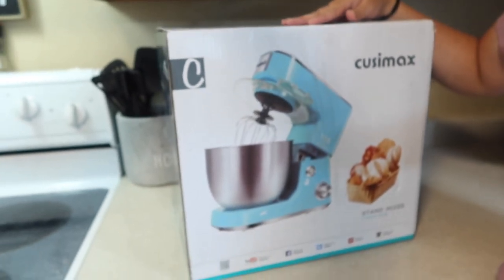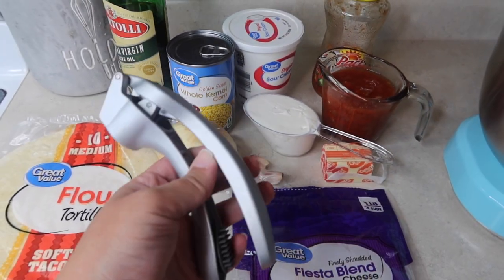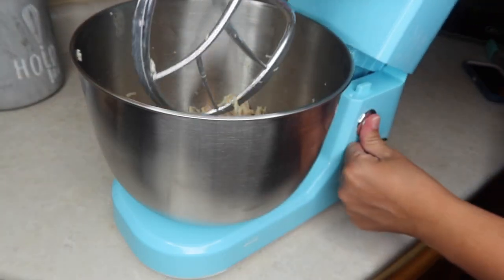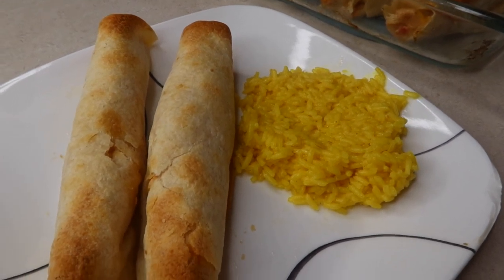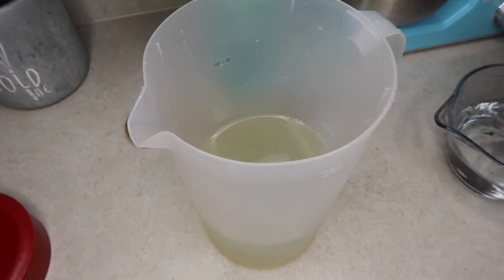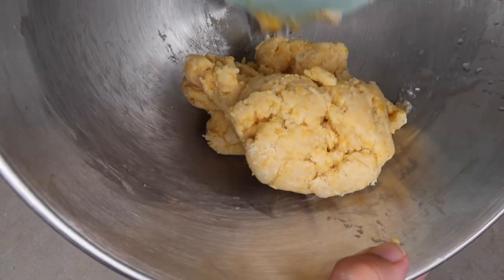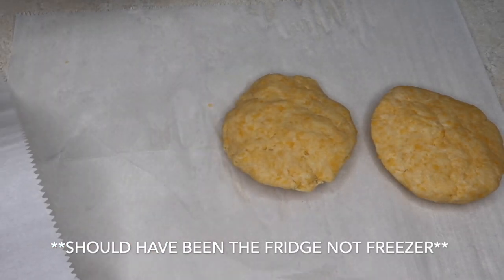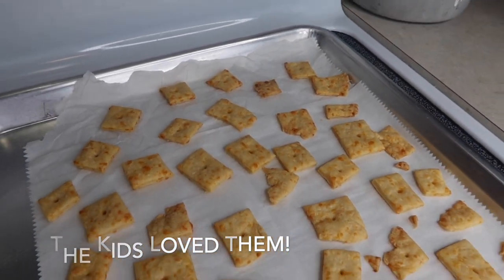Cook With Me | Trying 5 New Recipes | CUSIMAX STAND MIXER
In this video we are making chicken flautas, super easy guacamole, yummy strawberry lemonade, easy homemade chocolate chip cookies with m&m's and surprisingly good homemade cheese it's. I also share my personal opinion of the Cusimax Stand Mixer.

Time Stamps:
00:00 | Intro
1:33 | Unboxing & overview of stand mixer
3:39 | Chicken Flautas
11:03 | Strawberry Lemonade
14:32 | Homemade Cheese It's
22:21 | Easy Guacamole
24:44 | Chocolate Chip M&M Cookies